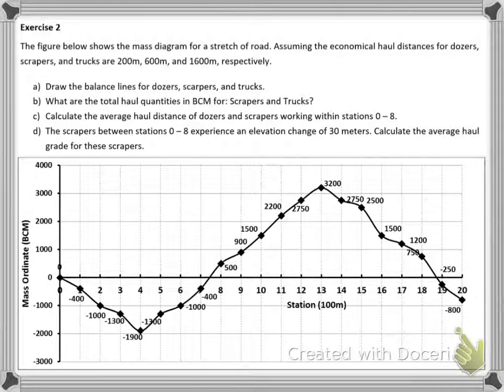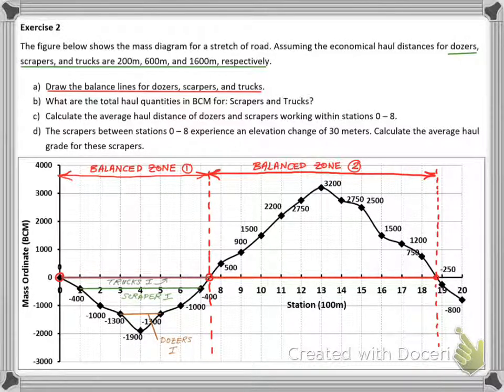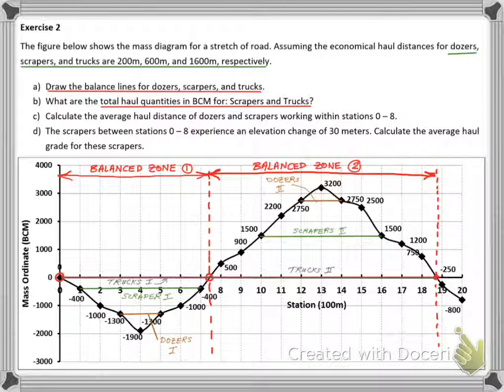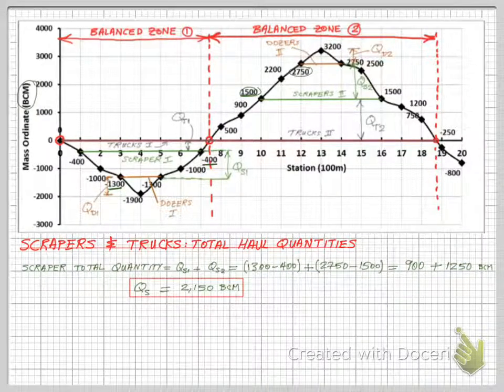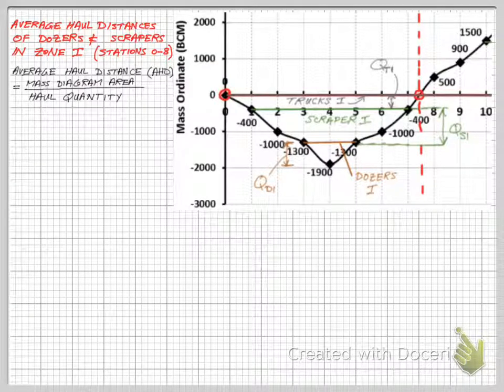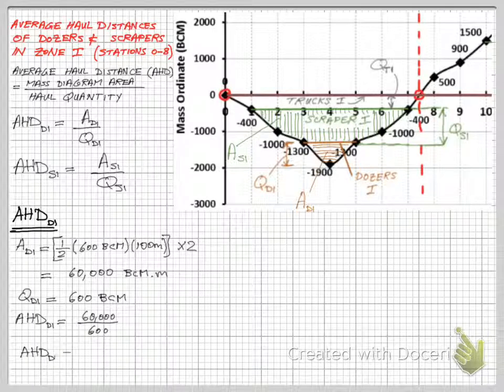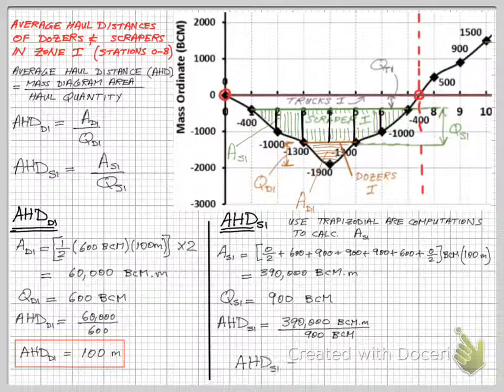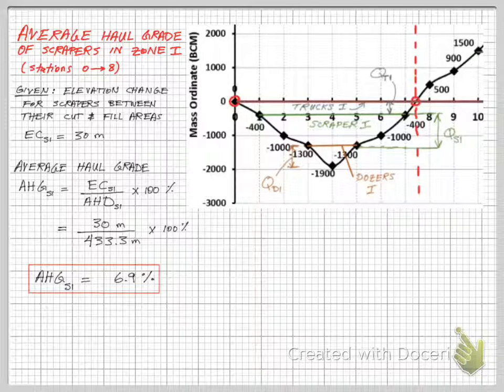Lesson 4: Exercise 2